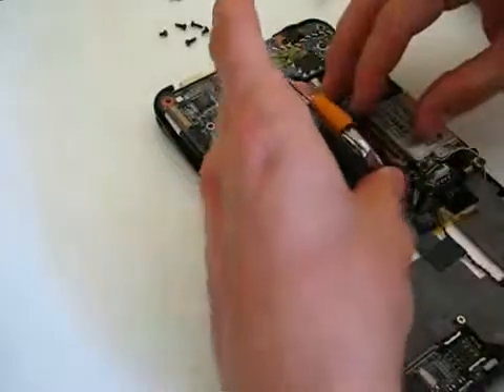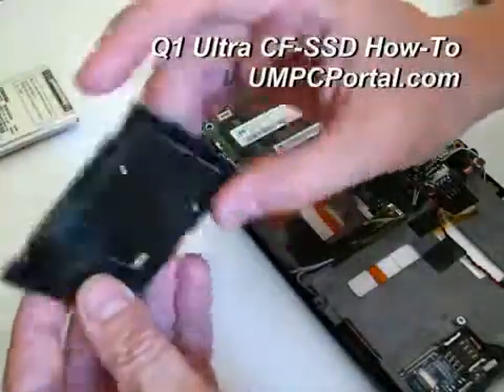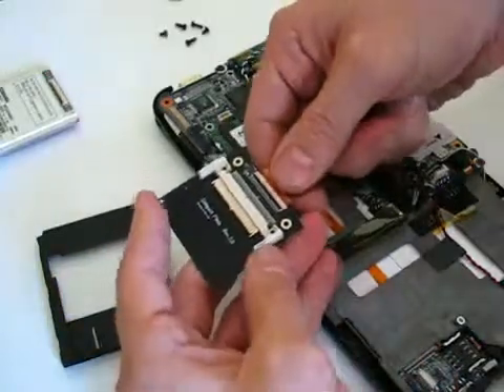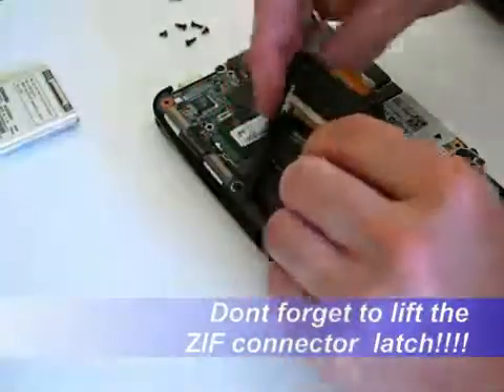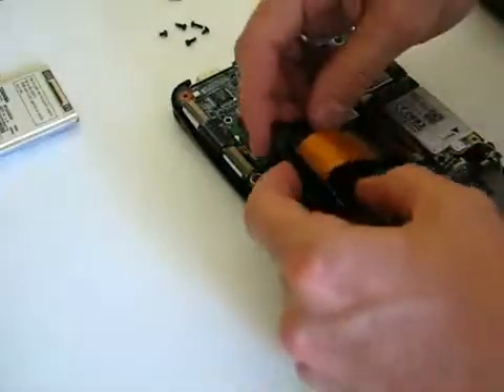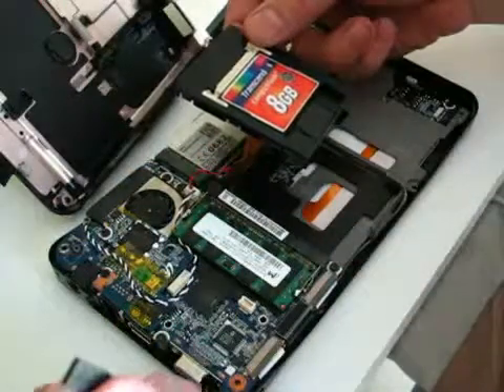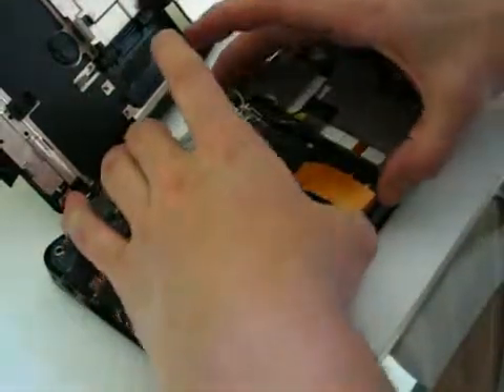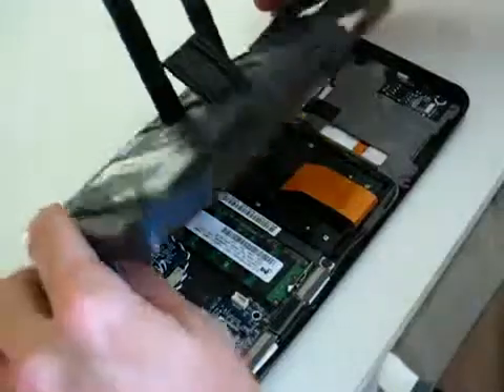Q1 Ultra UMPC. Replacing the hard drive with CF SSD